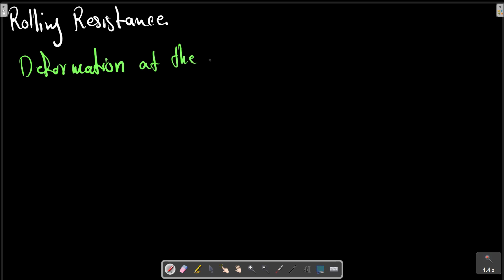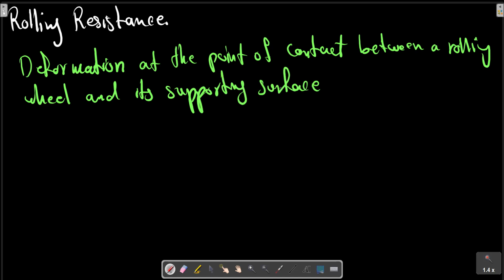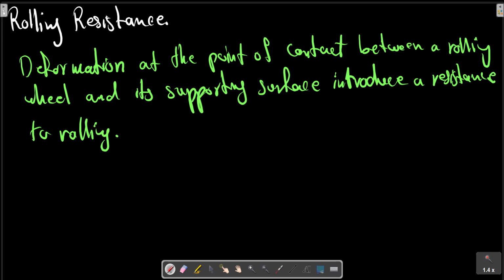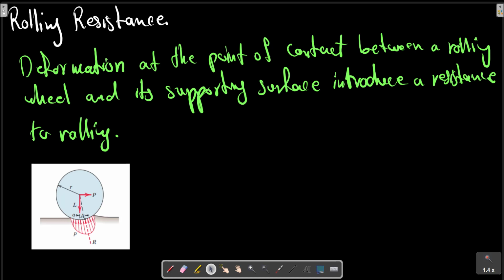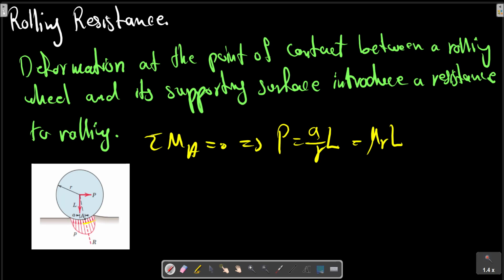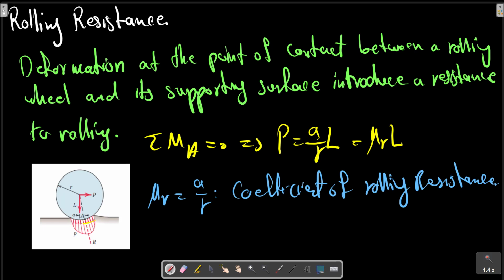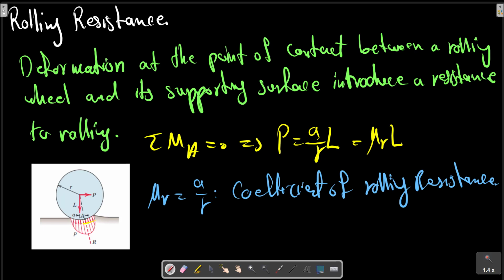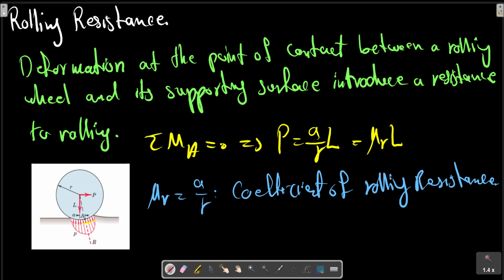Chapter 6 : Friction : APPLICATIONS OF FRICTION IN MACHINES : Rolling Resistance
Friction
APPLICATIONS OF FRICTION IN MACHINES
Rolling Resistance